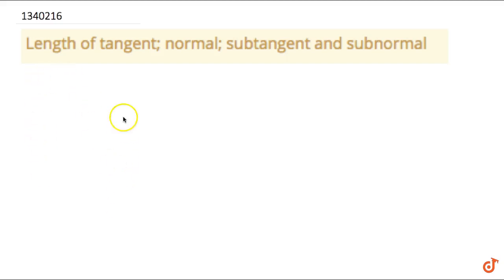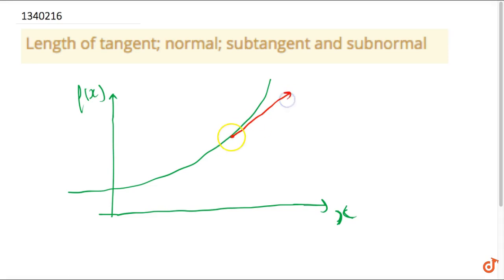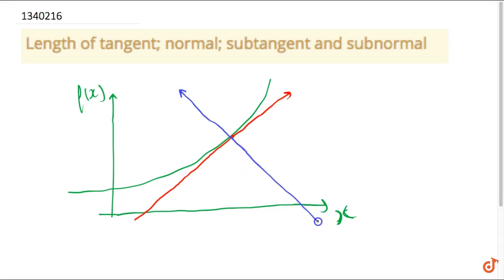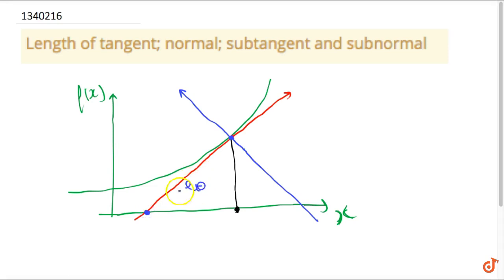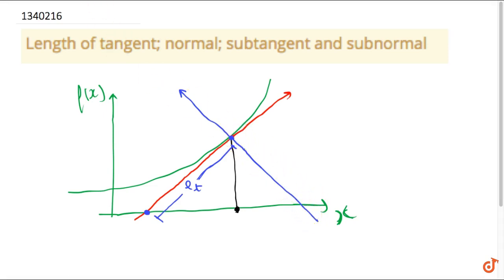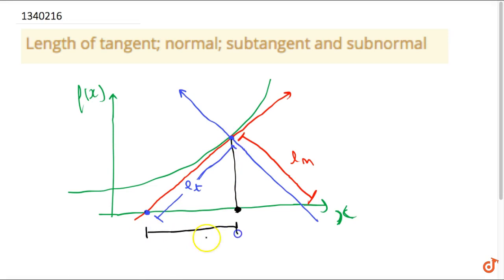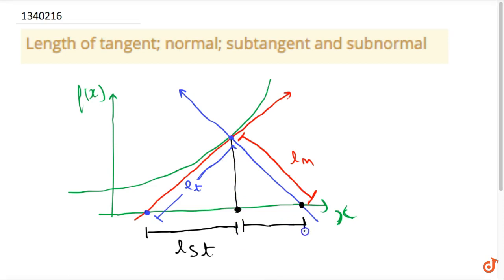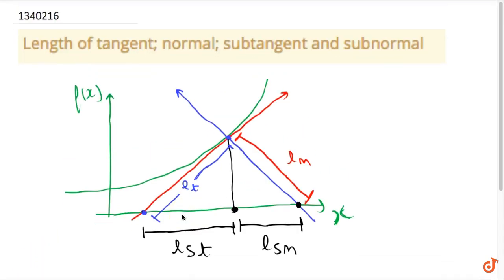Length of tangent; normal; subtangent and subnormal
To ask Unlimited Maths doubts download Doubtnut Length of tangent; normal; subtangent and subnormal